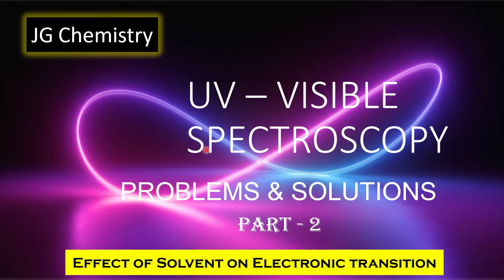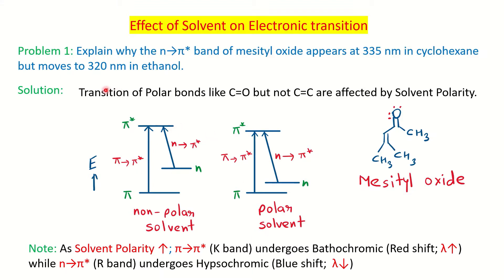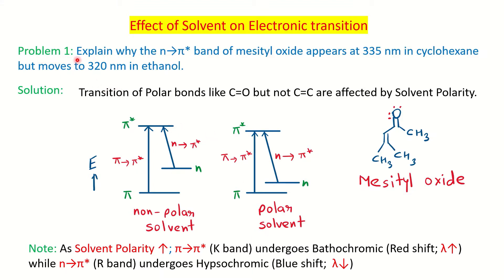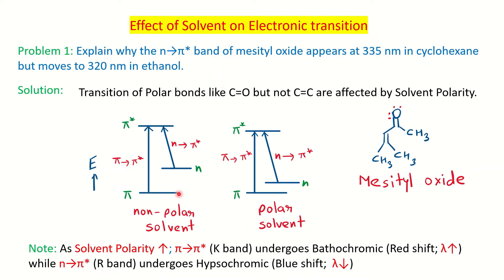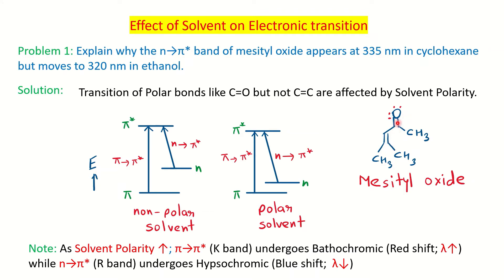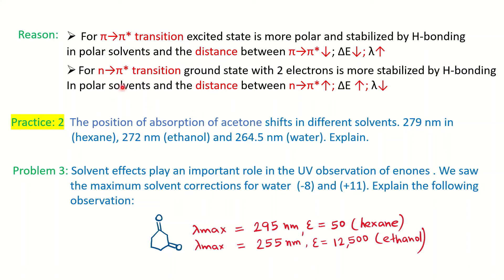UV spectroscopy - part 2 : Effect of solvent polarity on electronic transition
The video will help you to understand the effect of solvent polarity on electronic transition (pi - pi and n - pi transition) for polar bonds like C=O group. You will learn about the bathochromic /red shift & hypsochromic /blue shift on increasing the solvent polarity eg. water, ethanol etc.